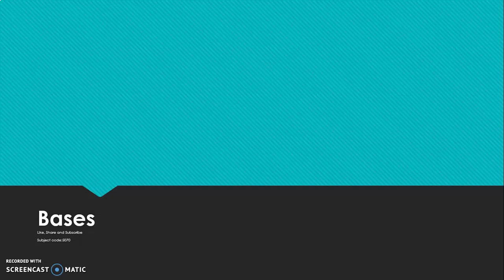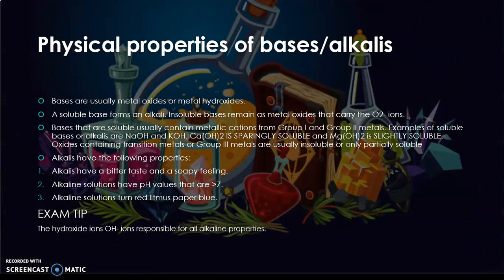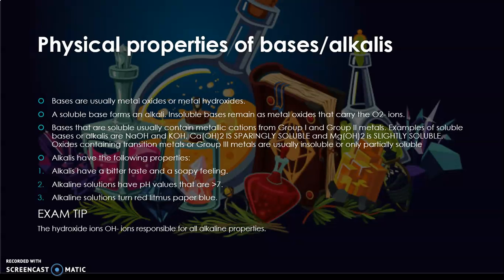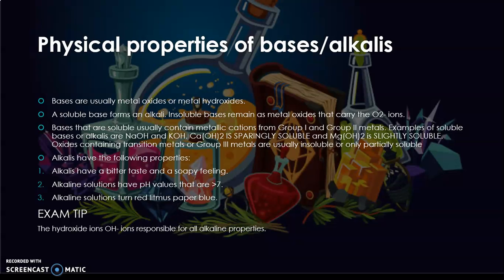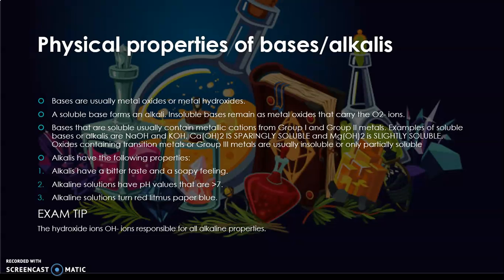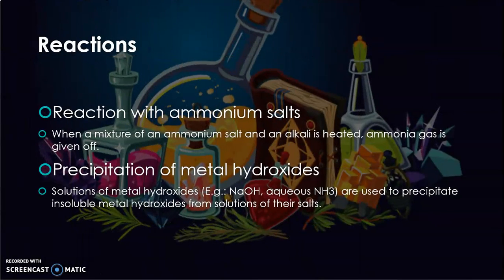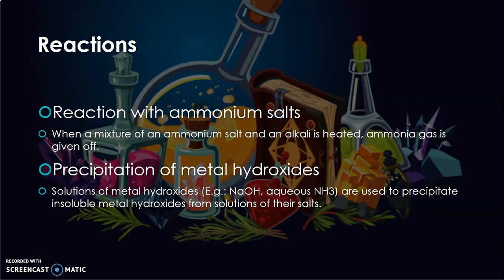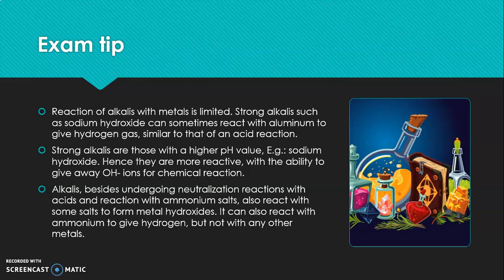What are the Bases CAMBRIDGE O-level EXPLANAITION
A perfect explanation regarding the Cambridge O level lesson bases. With a note to help students understand perfectly. A piece of Soothing music to help students get the lesson well into the heart and mind.